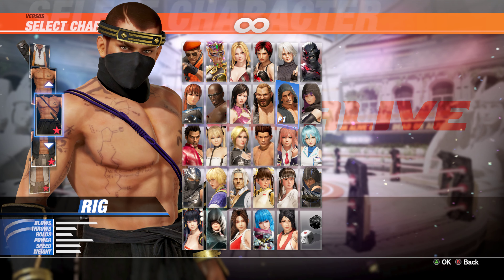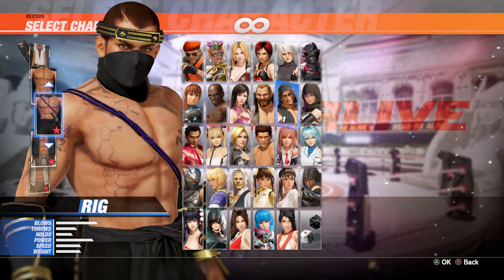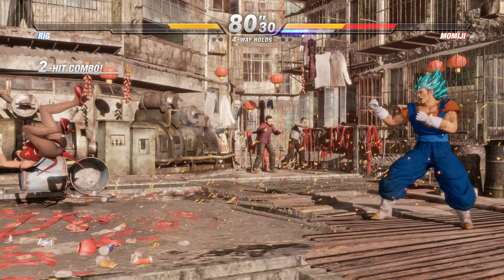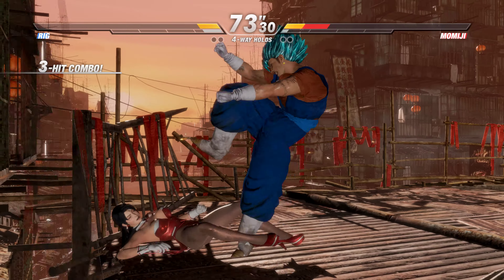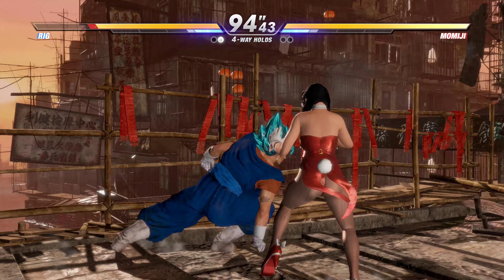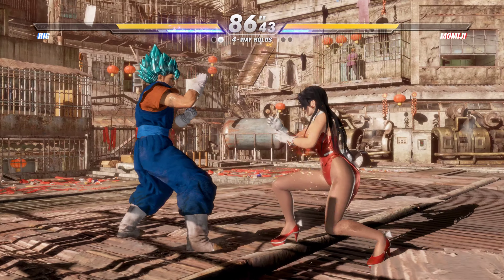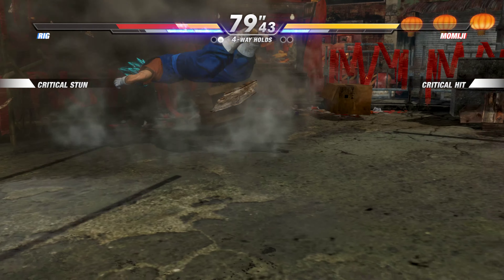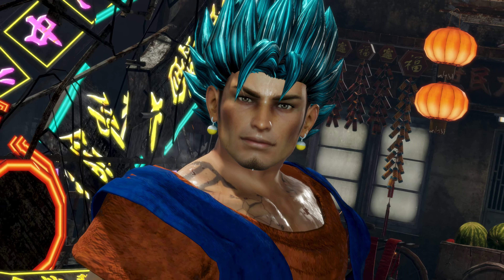DOA 6 Vegito Mod 4K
Driver- 441.12
        2TB+2TB+2TB=6TB WD Hard Drive